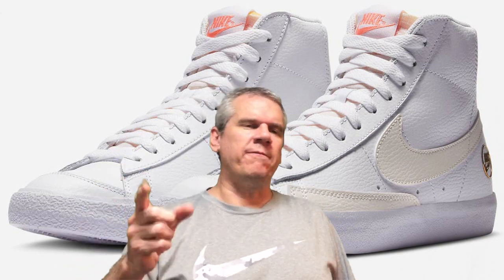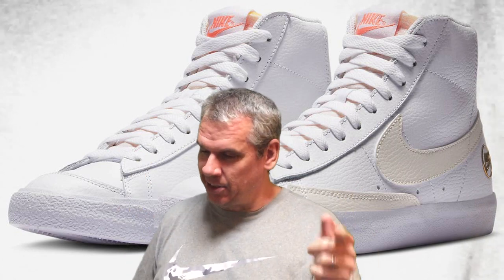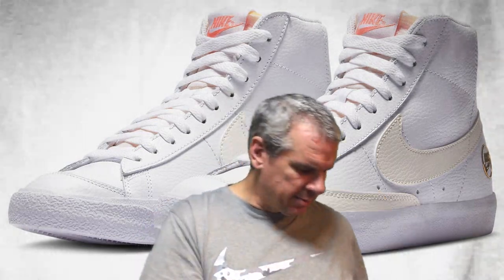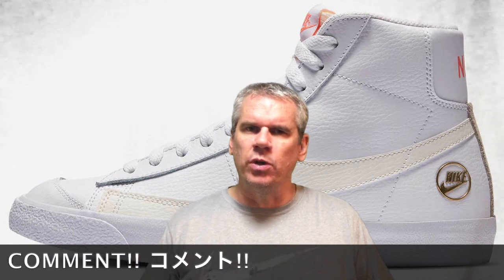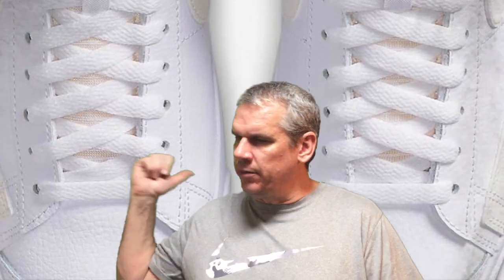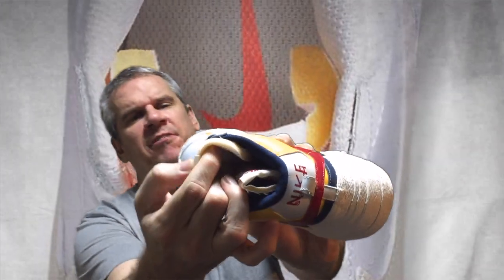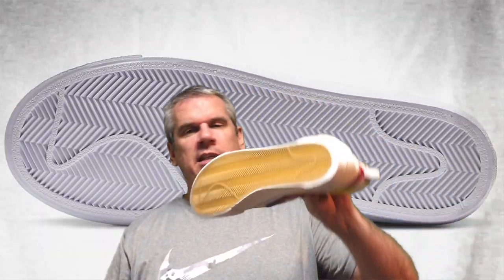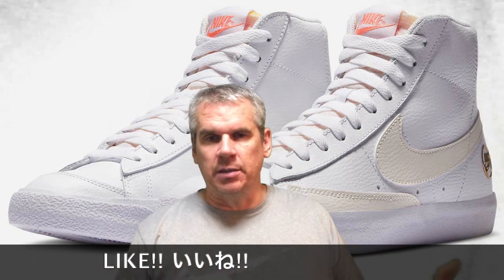The serious number of special features on the NIKE BLAZER MID 77 GOLD・ナイキ ブレイザー ミッド [スニーカー sneakers]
This is a sneaker video about the upcoming release of the Nike Blazer Mid 77 Gold. ナイキ ブレイザー ミッドについて話します。Brought to you from Tokyo, Japan, the home of the 2020 Olympics. 東京オリンピック2020の日本からUPしました。